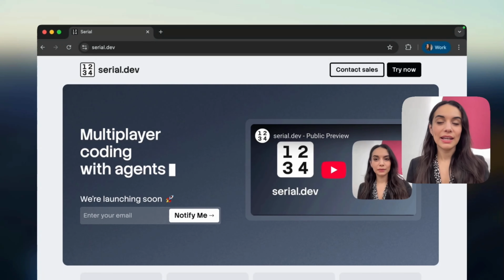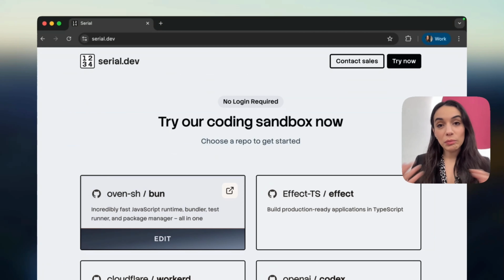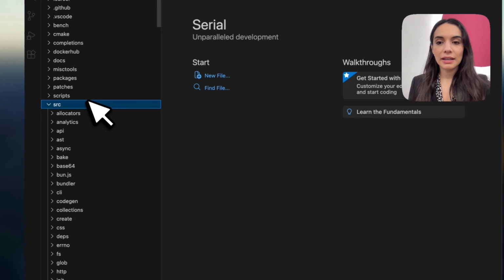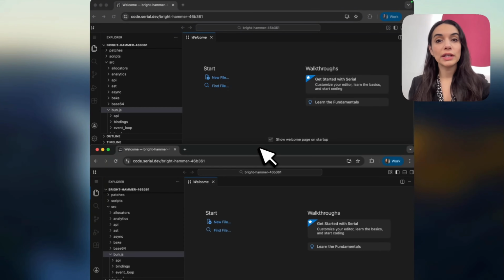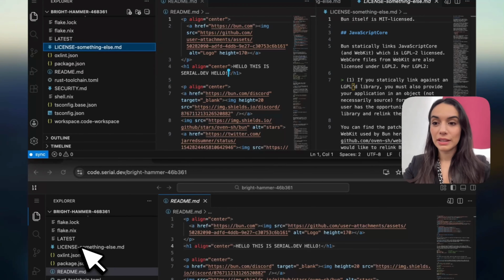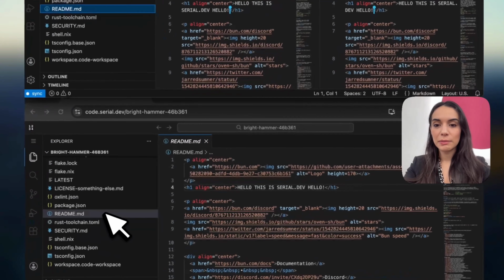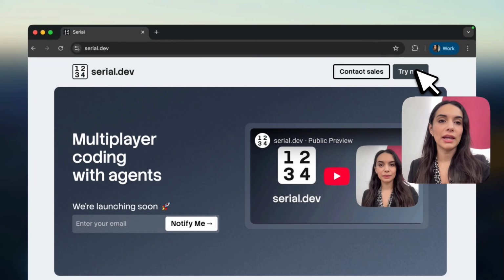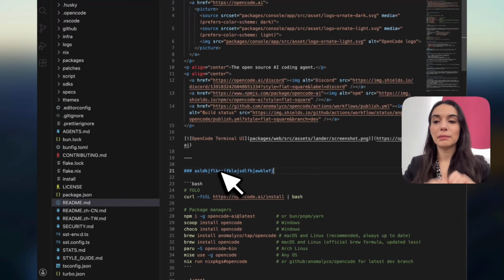serial.dev - Public Preview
Introducing: serial.dev 🔢

Public preview (now): Incredibly fast and multiplayer coding sandbox with VSCode IDE.

Full launch (very soon): Multiplayer coding with agents. Think Cursor, but:
1) in the browser
2) multiplayer
3) very fast
4) using the best coding agents